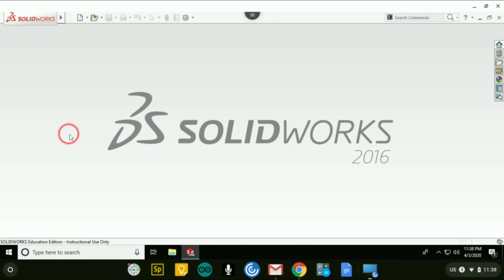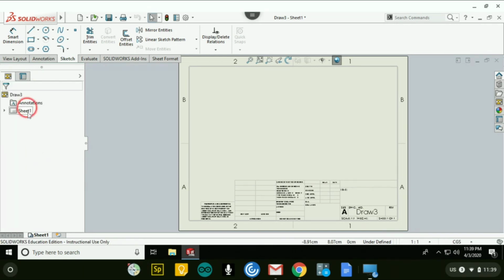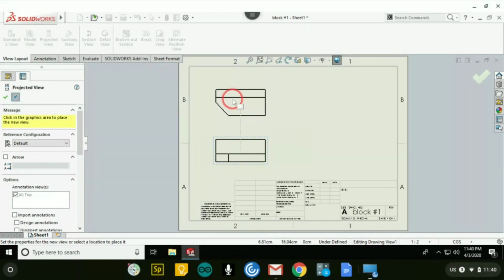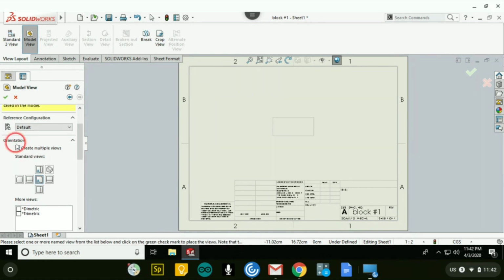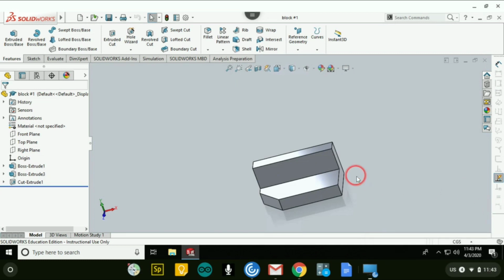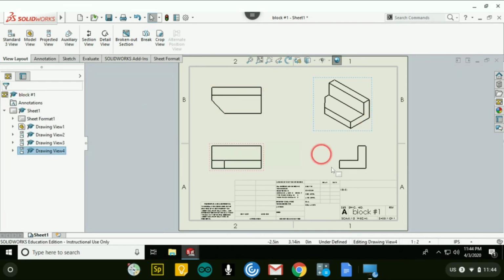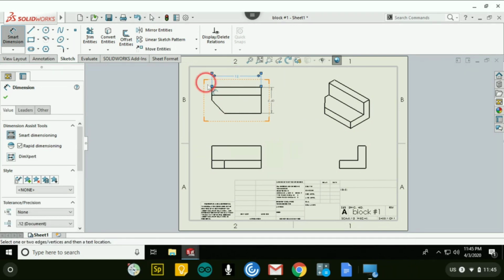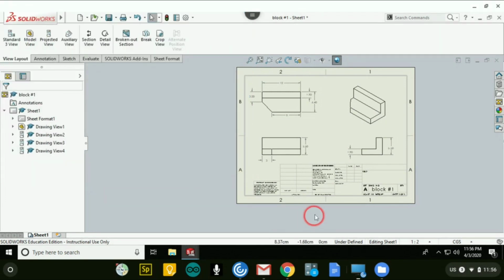SOLIDWORKS TUTORIAL: Creating a 3-View Drawing